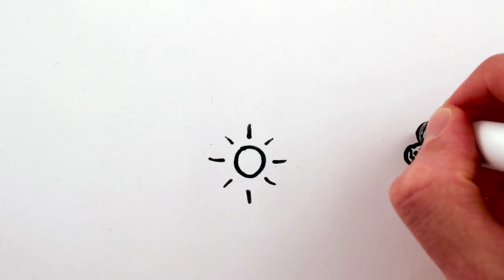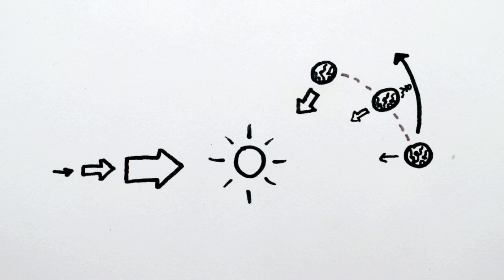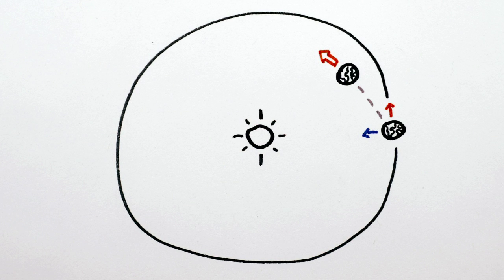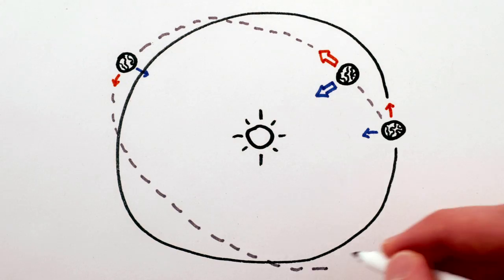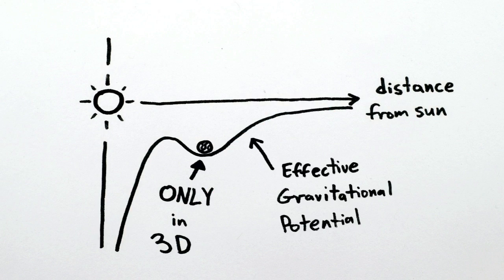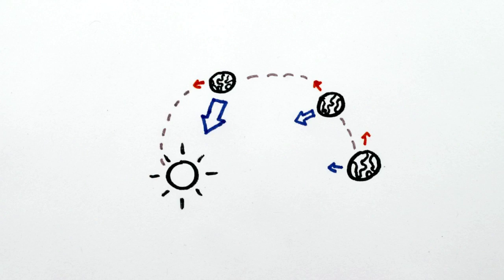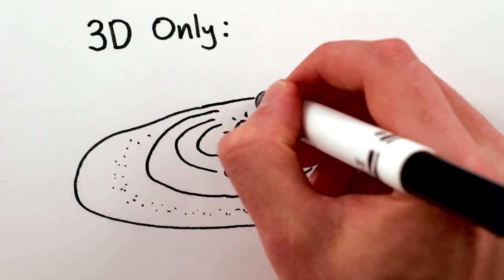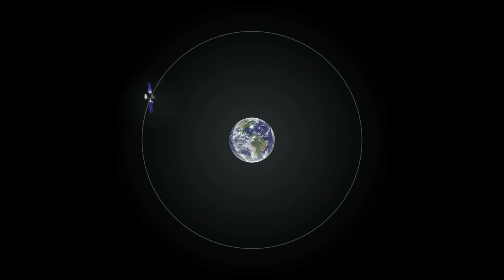Why the solar system can exist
If gravity is so attractive, why doesn't the earth just crash into the sun? Or the moon into the earth?

The answer: Stable Orbits

Thanks to Perimeter Institute for support.